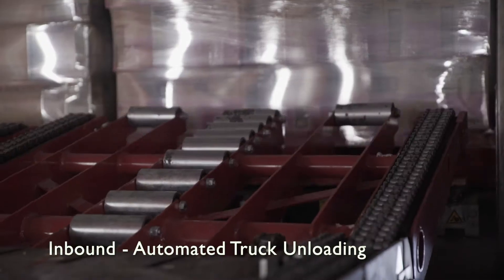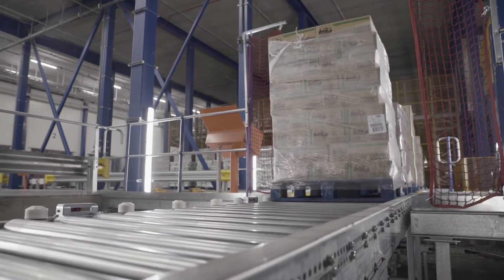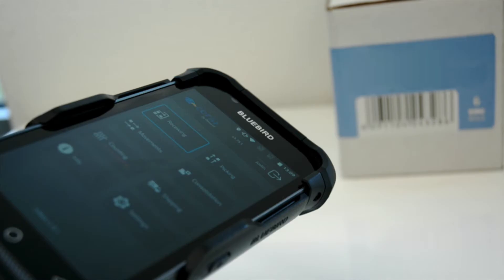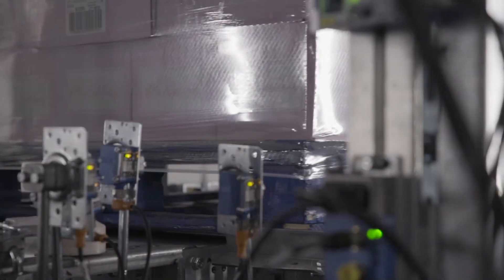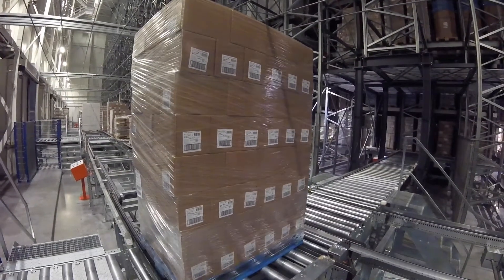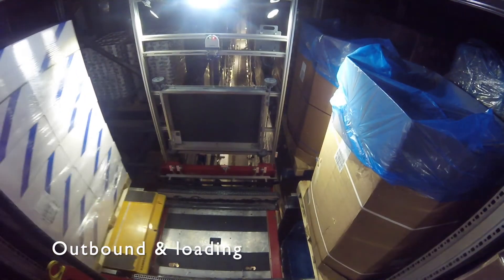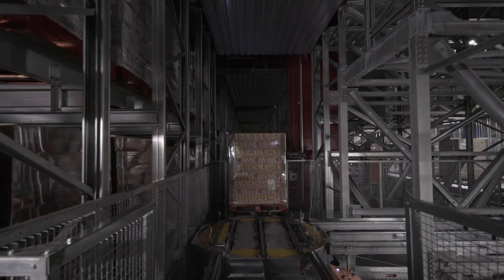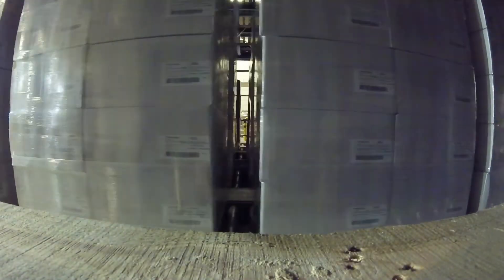The Fully Automated Cold Storage of NewCold | Watch the Storage Process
NewCold offers new solutions for the ever-changing supply chain. State of the art automated cold storage solutions enable us to deal with evolving challenges including food safety, quality control, price pressures, increased costs of transportation, labor and energy, smaller and more frequent orders, e-commerce and more.

In the supply chain we a constantly looking for solutions to deal with consolidations and relocations, labor shortages and increasing demands for sustainability.

Want to know more?